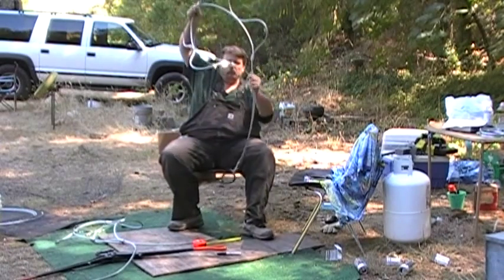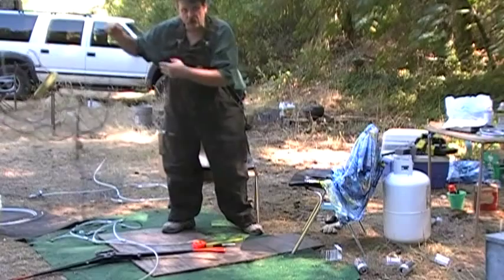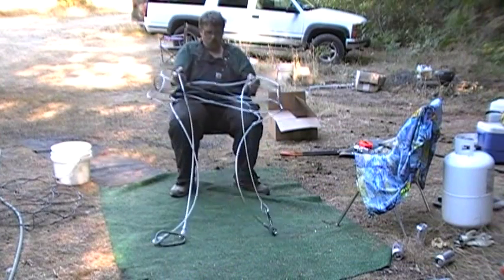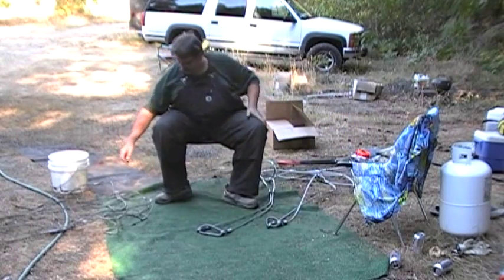Boulder Sling Construction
This is a walk through of how to make the best boulder sling I have ever used hands down :)